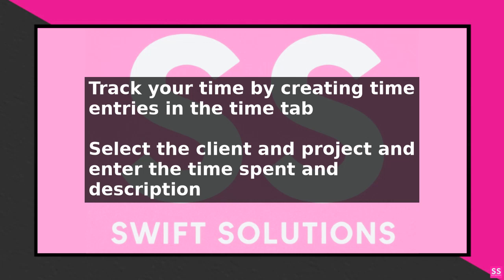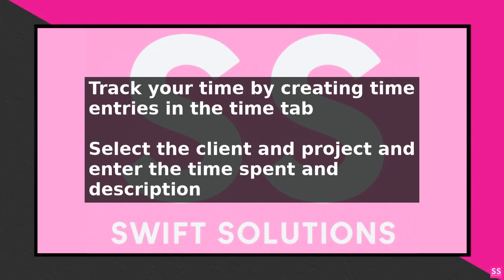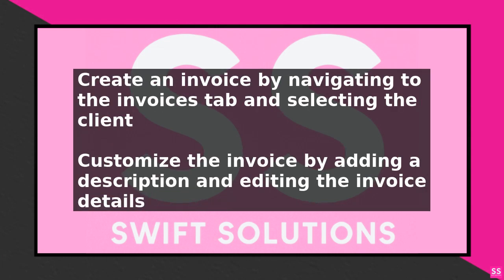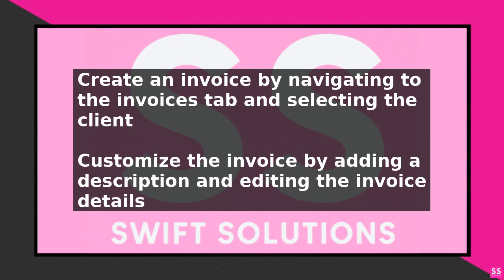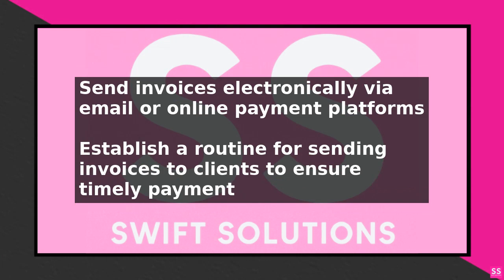How To Bill For Time Invoicing (2025)